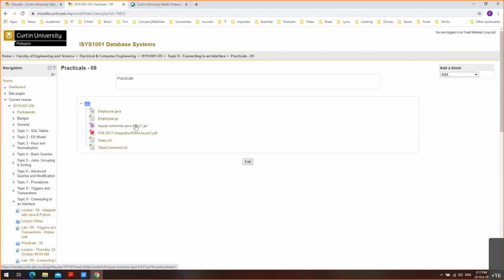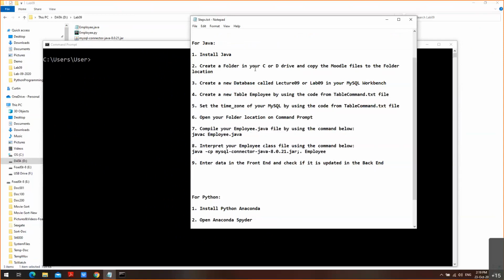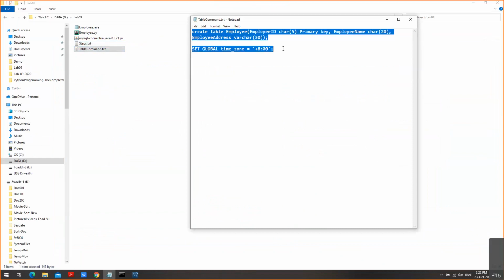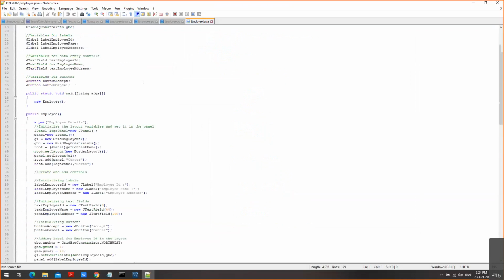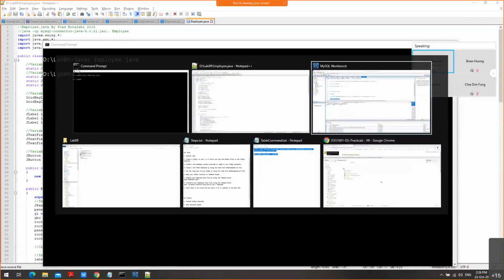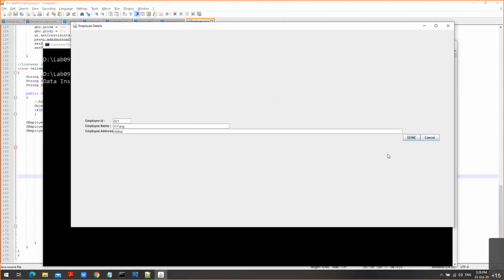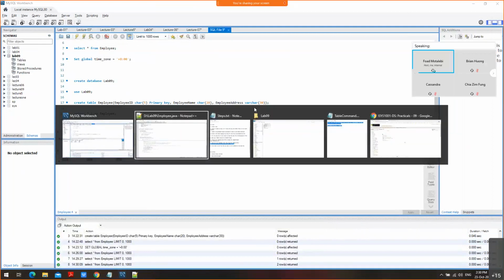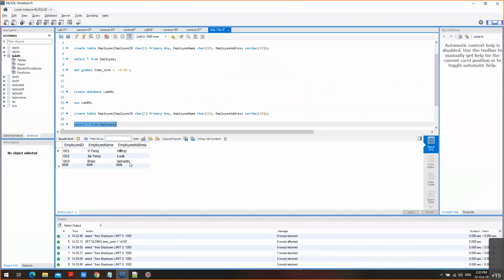Database Systems - Lab Session - 09 - How To Do Integration with Java & Python - 2020 - Sem - 2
Database Systems Lab Session - 09 - How To Do Integration with Java & Python - 2020 - Sem - 2 - Curtin Malaysia

This video shows how to connect a Java and Python program to a MySQL Database.